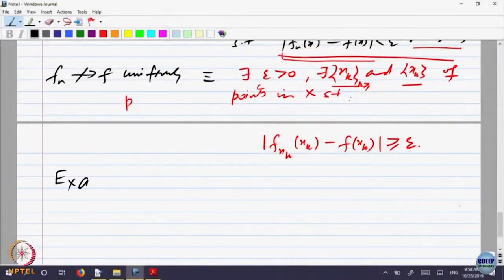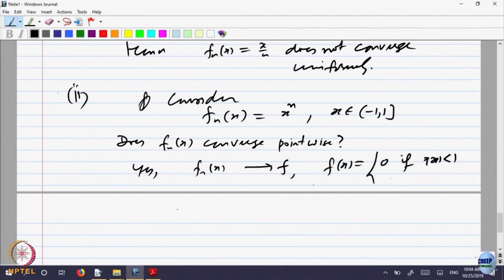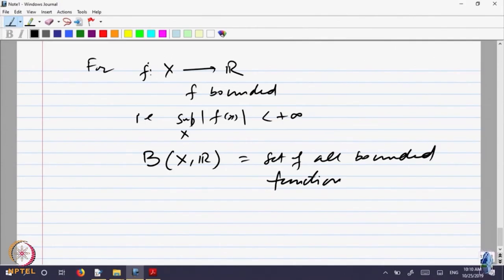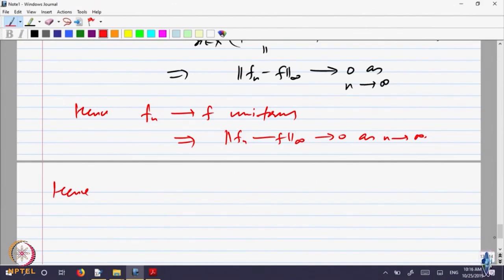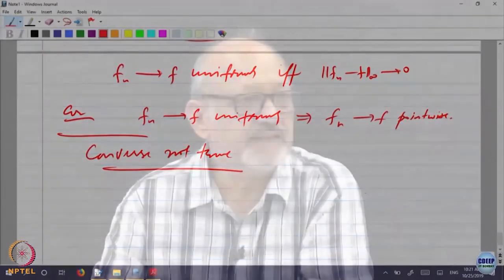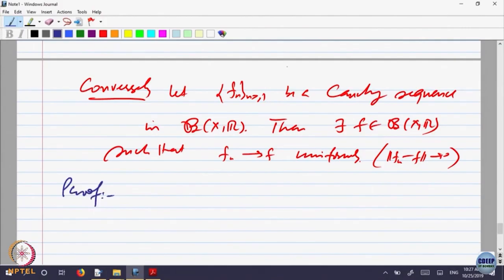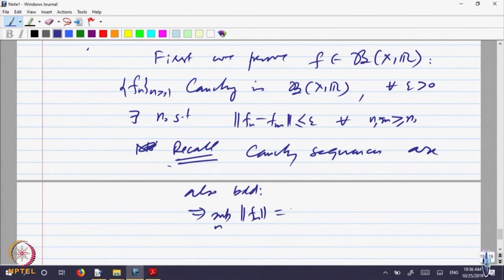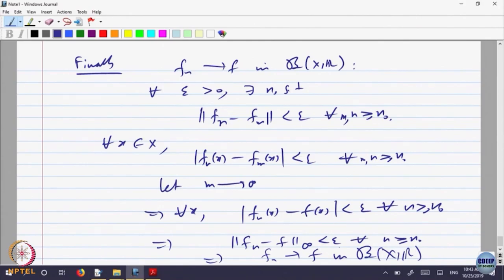Pointwise and Uniform convergence - Part II